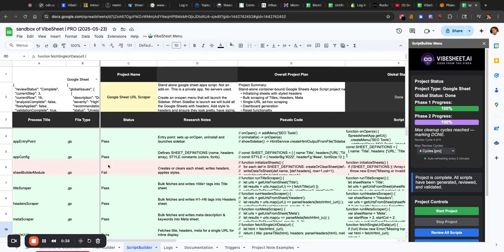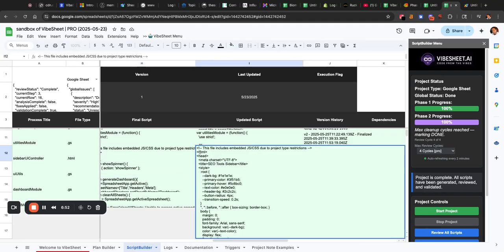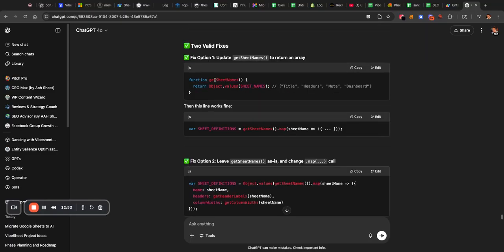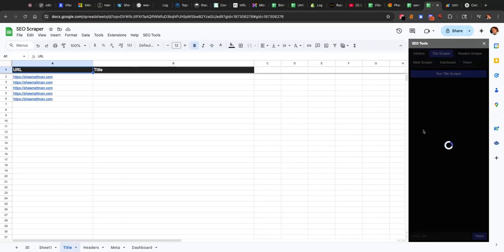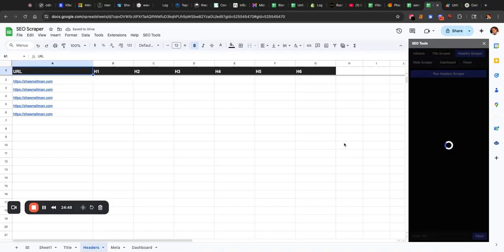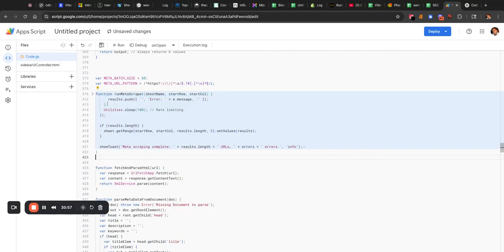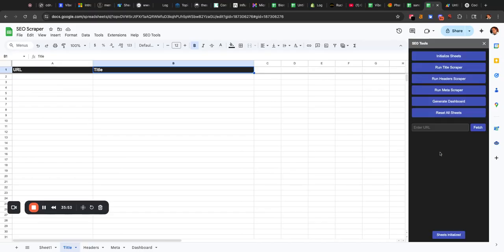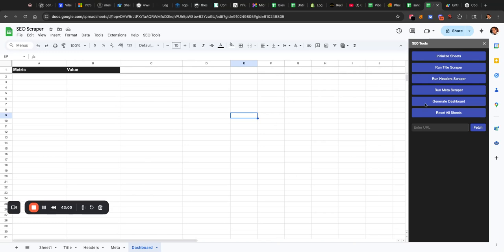Demo Part 2 (VibeSheet.ai) AI Code Factory in Google Sheet